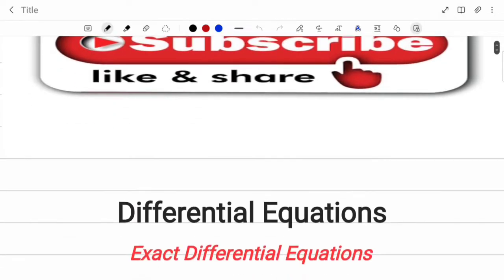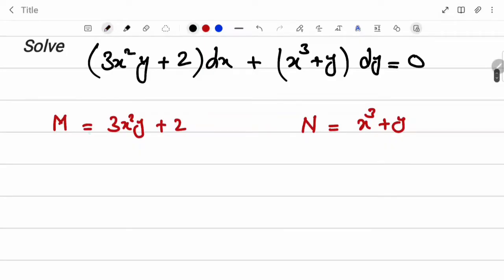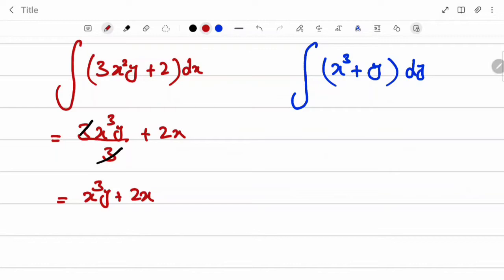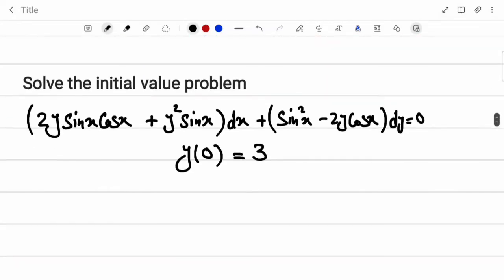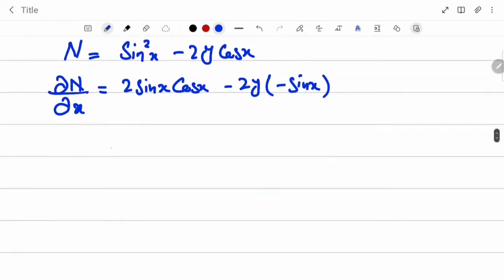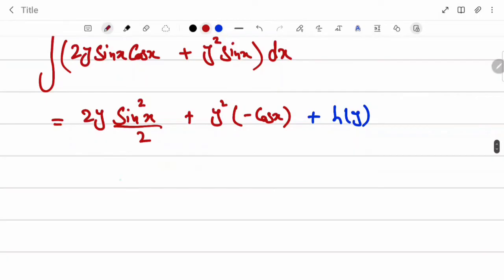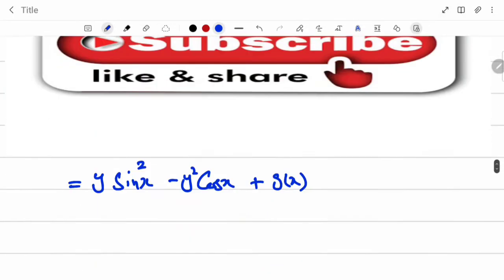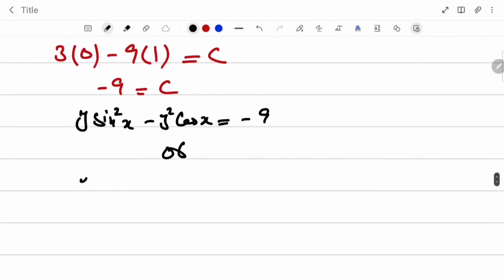Exact Differential Equations | Engineering Mathematics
This video explains how to solve Exact Differential Equations
Musician:Cheel